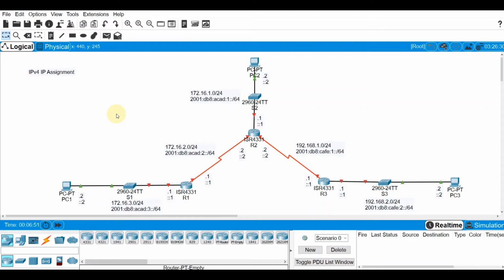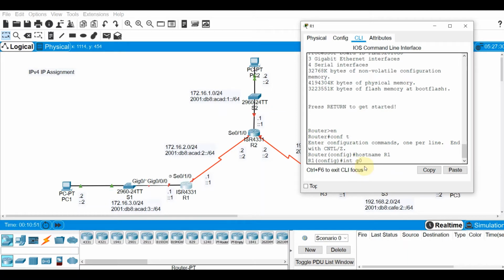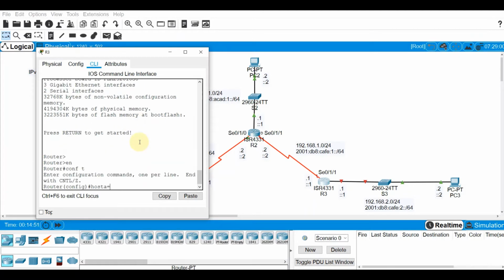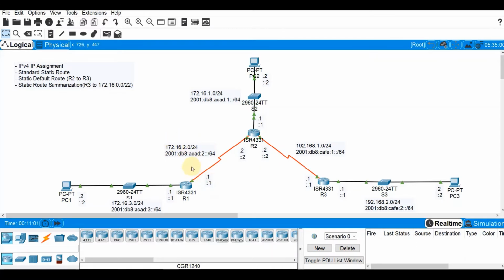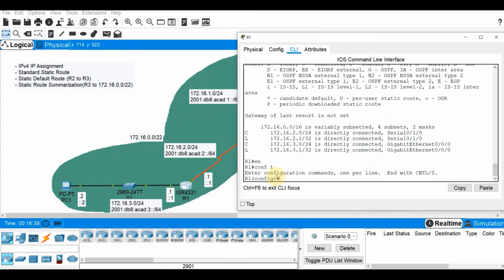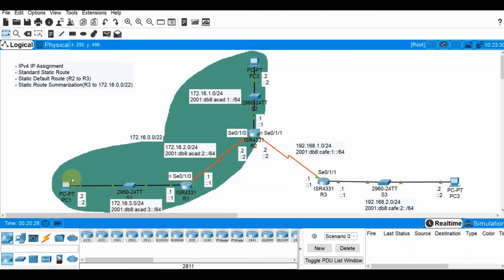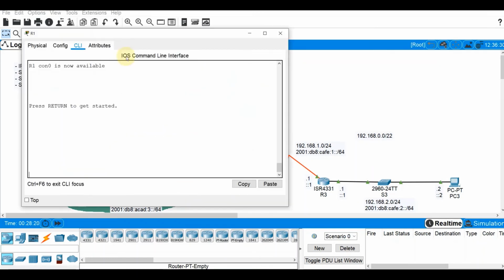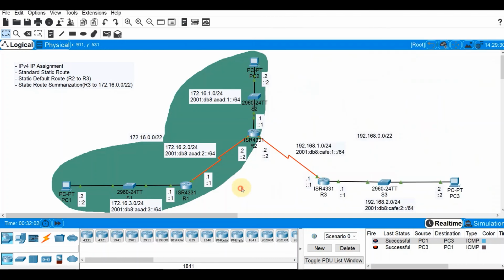Static Routing Demo 7 IPv4 Static Route Summarization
This video demonstrates Routing Summarization with standard and default route IPv4 Static Routing.